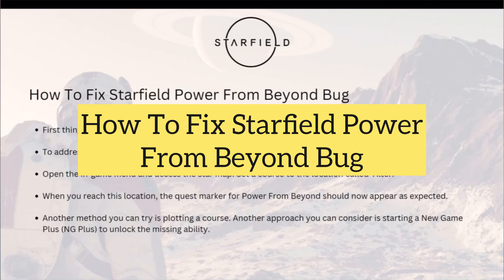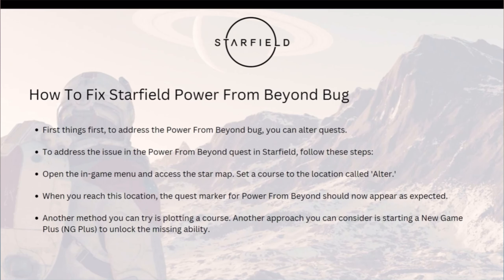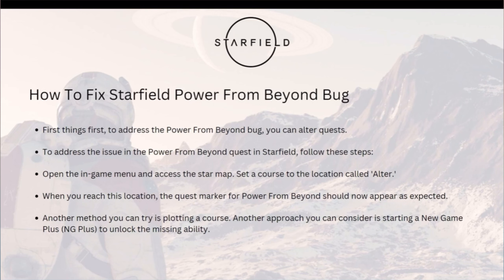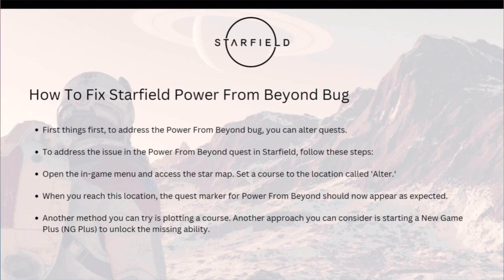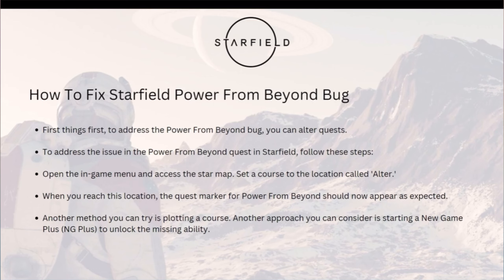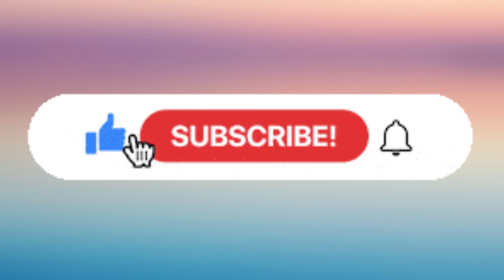How To Fix Starfield Power From Beyond Bug - Full Guide